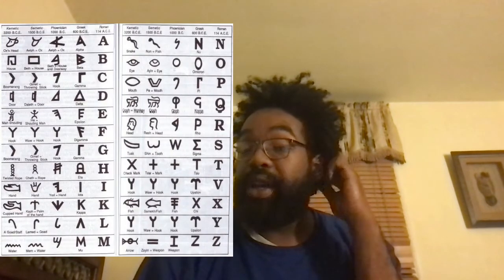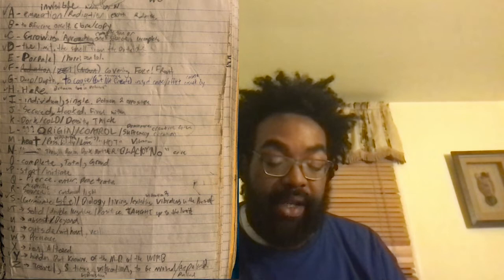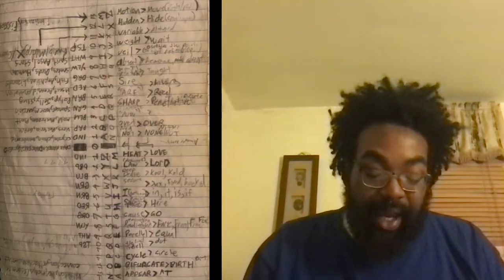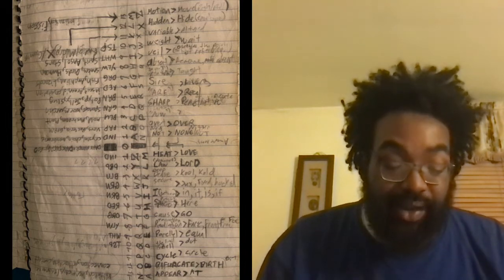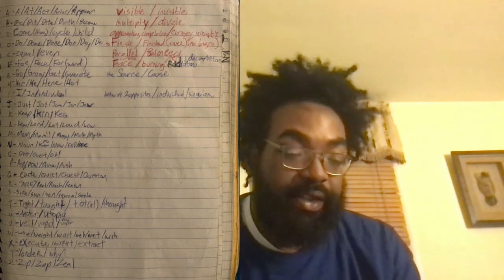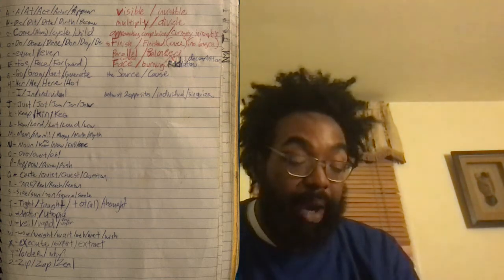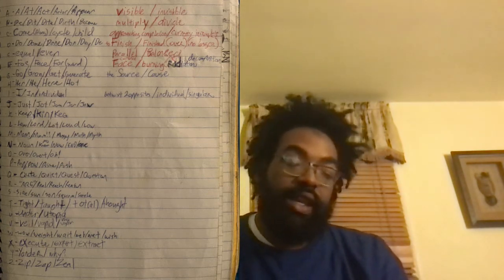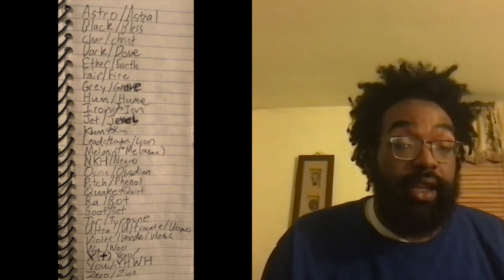ASTROBLACK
Yobro. I'm talking about Letters today.

$RAPPEROHM @OHMHASMEANING " RAPPEROHM "

These are just notes, moment to moment streams of consciousness, written independently and read collectively.

No claims of fact are made in this video other than that I wrote these words for some reason and am reciting them for another.